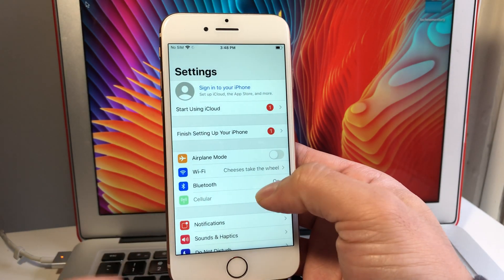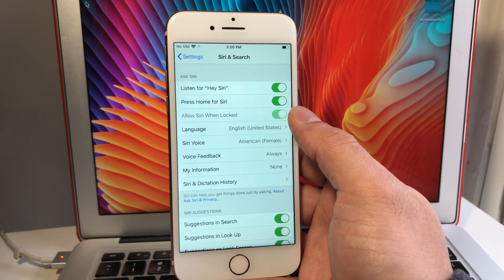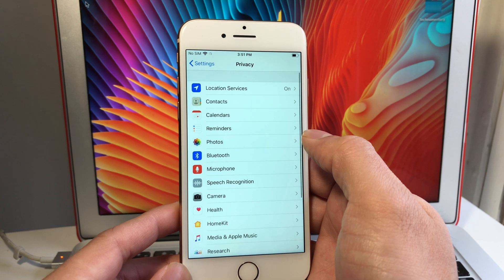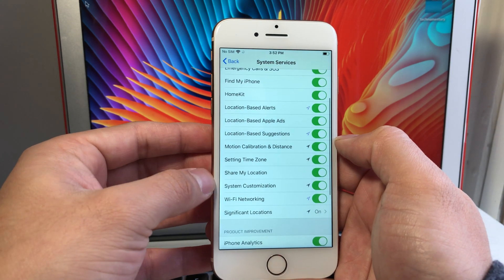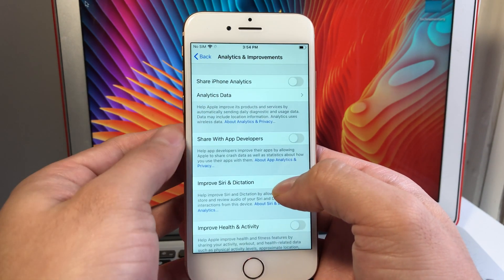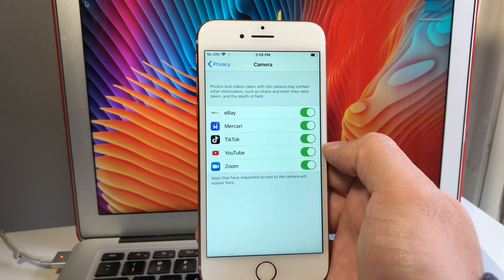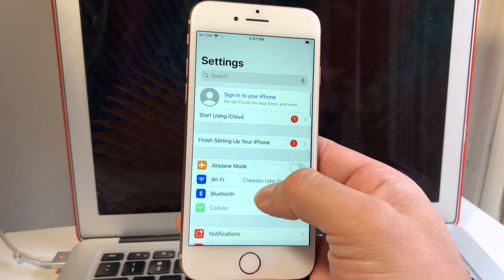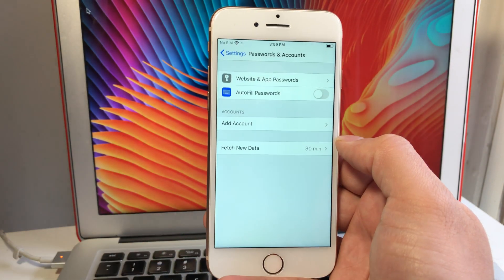Turn OFF These Settings NOW iOS 13 To Save Battery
Top 10 settings to turn off on iOS 13 to save battery
CHEAP iPHONES on Amazon

ios 13 settings to turn off
save battery iphone ios 13
unnecessary settings on iphone 11
iphone 11 pro max increase battery life
how to save battery charge longer iphone ios 13
settings to turn off to keep battery to last longer iphone
make iphone battery last longer
increase iphone battery life ios 12